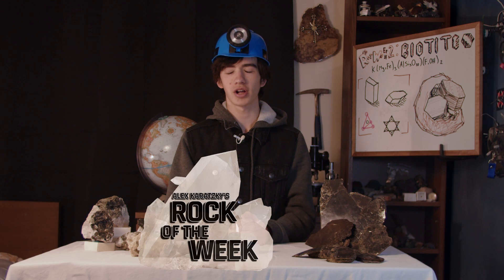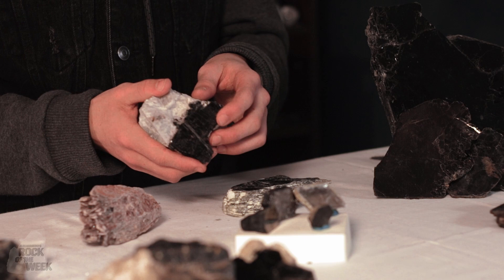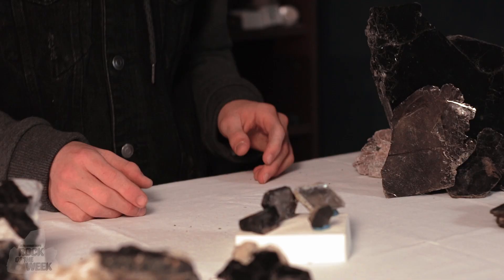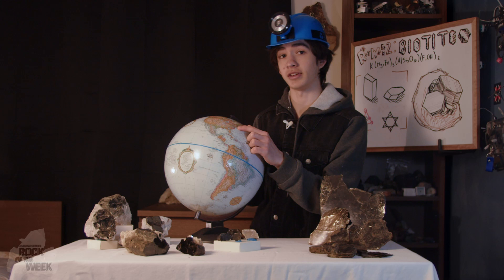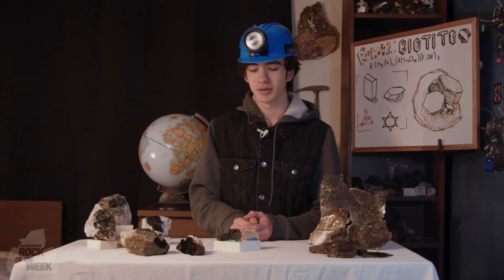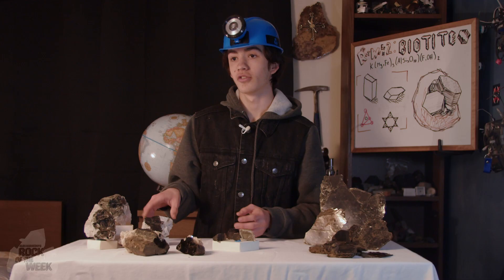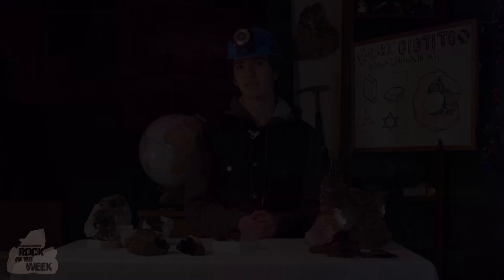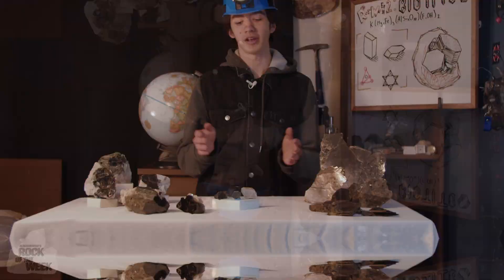Rock of the Week #2: BIOTITE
Welcome back to the Rock of the Week, now loaded with museum-quality specimens!

Today we will be looking at Biotite, an interesting mineral that forms in flaky, thin sheets of crystals.

Thank you for all the support on the first episode, and sorry this took so long to release. I'm back to in-person school now so it's almost impossible to release these weekly, but I'll try my best.

0:00 Intro
0:26 Background Info
2:53 Where in the World?
3:52 Structure
6:08 Uses
7:06 Fun Facts
7:47 Outro